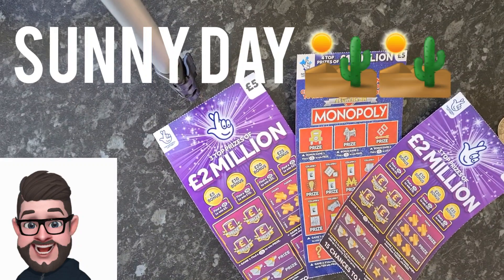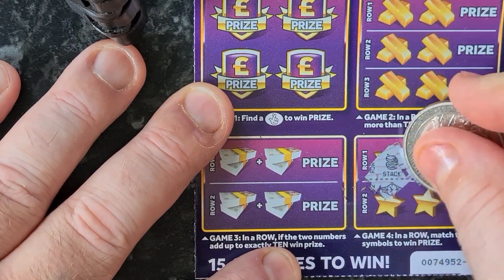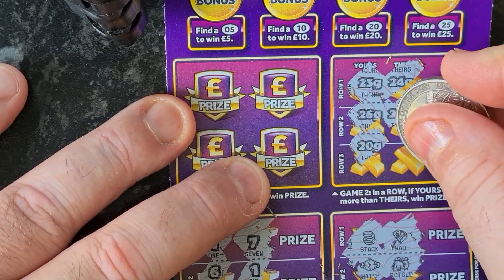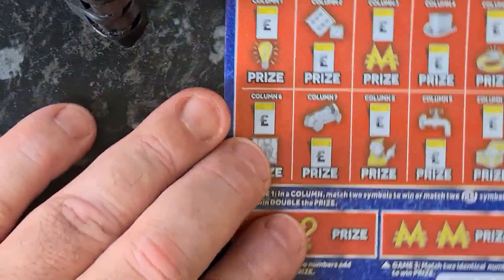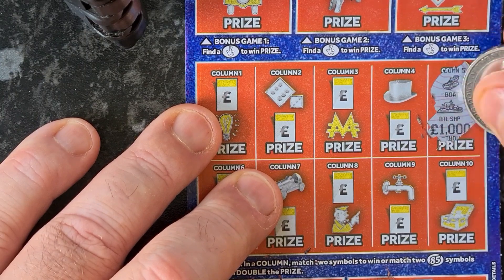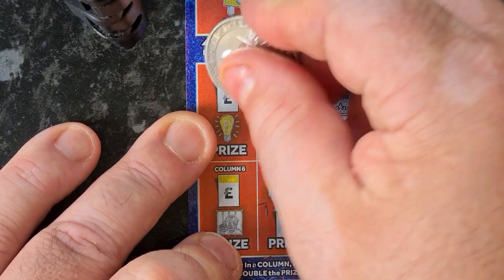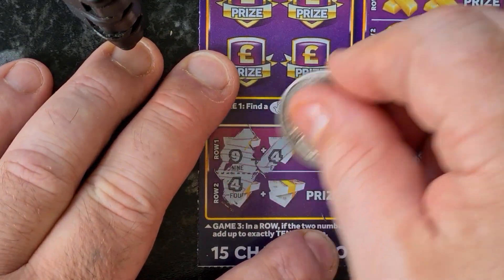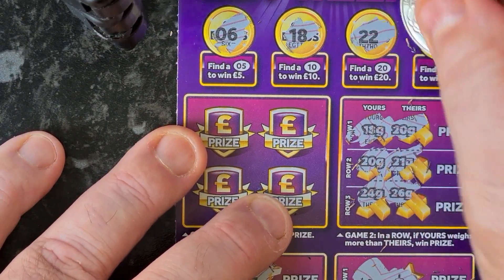What a day 🌄🌄🌄🌄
Hi hope u well